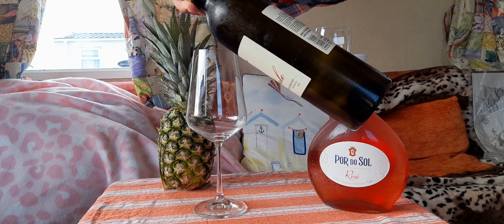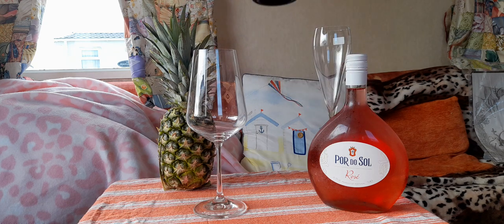WineZo.uk Tuo Tasting Blanc de Cabernet & Portuguese Rosé 🌹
A genius contrast! 💡 Enjoy my video review with foodie choices! Tesco Por do Sol rosé 10% cost me £4.75, use a prosecco flute -- effervescent fun, rose petals and strawberry 🍓 very refreshing and delightful

Albastrele Blanc de Cabernet 13% lots of fruit 🍍 depth from Moldova 2021 total quality, a white wine painstakingly prepared from red Cabernet Sauvignon! Beyond belief delicious and sure to impress, for me the ultimate chicken wine 🥂

Order a case of Moldova or any wines of your choice today from Laithwaites and enjoy a generous £3.33 discount per bottle + freebies! Many of my Dartington crystal glasses were free from Laithwaites + I receive free bottles, wine tastings, events, books, tips, wine notes in depth all year with whopping discounts too -- I could never drink this cheap or well from Tesco & I owe much of my wine knowhow to this club (I am Number One Contributor now 😊) so get onboard, I cannot rate highly enough! Over a year your palate will develop astonishingly + your love of life + food will deepen, I guarantee